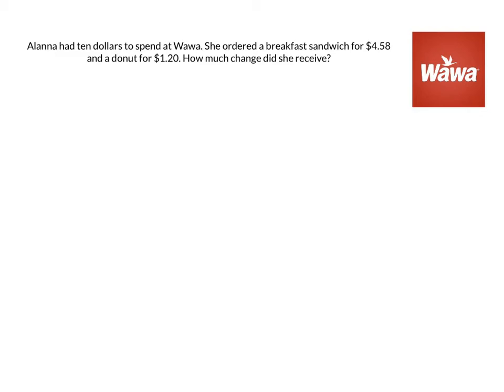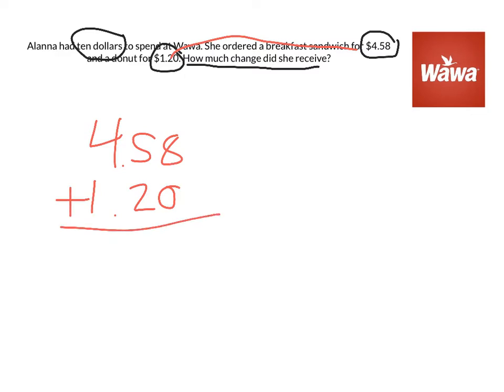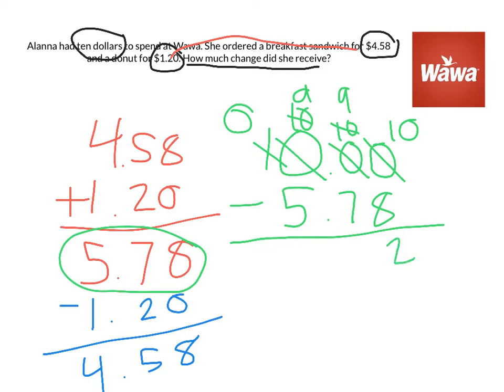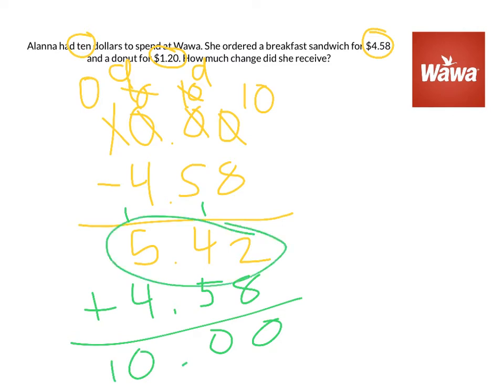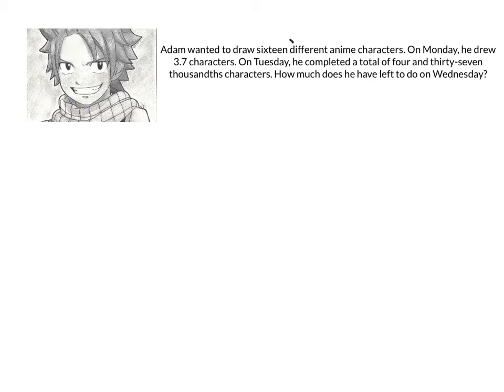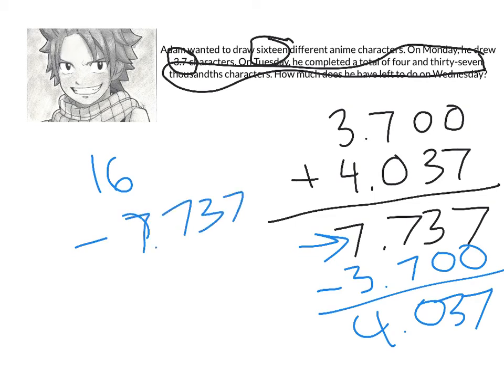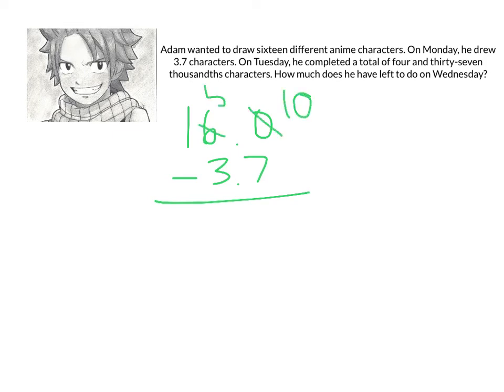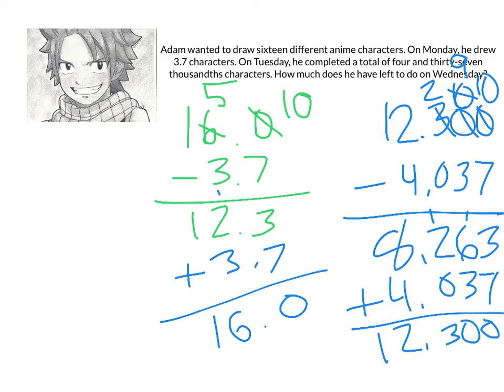4.5cd Decimal Multi Step Word Problems